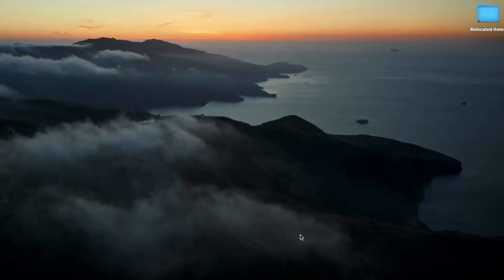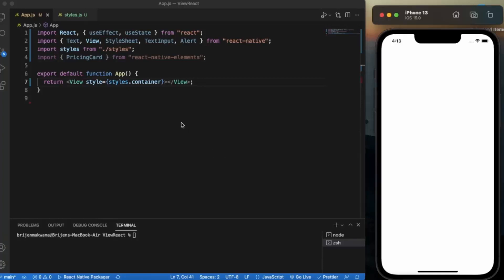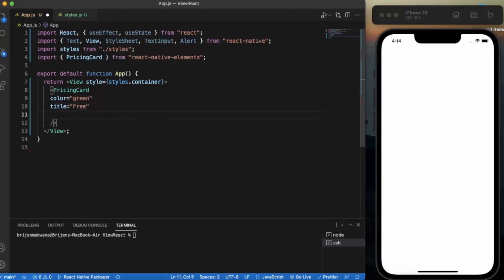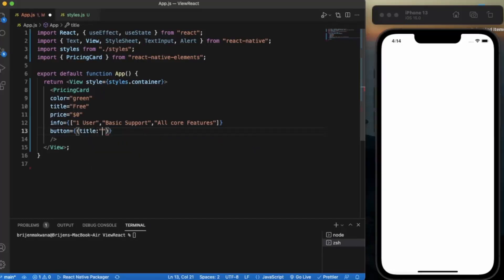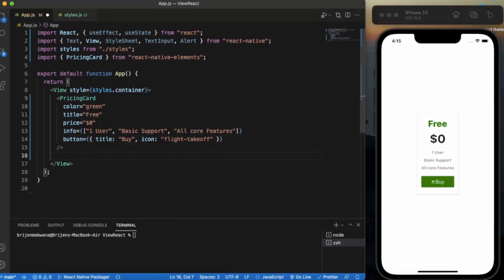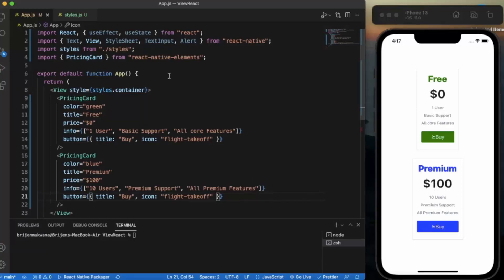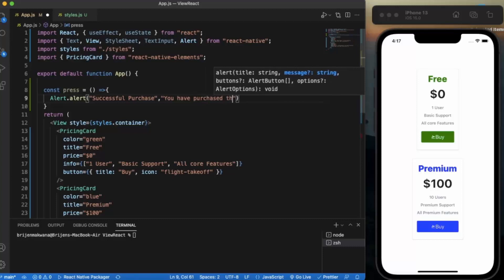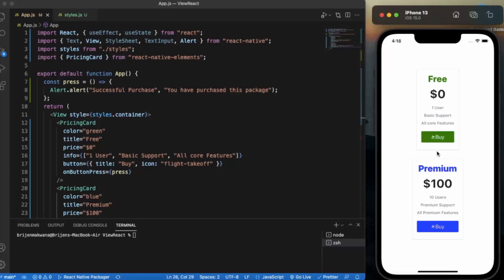React Native Tutorial 61 - PricingCard | React Native Elements